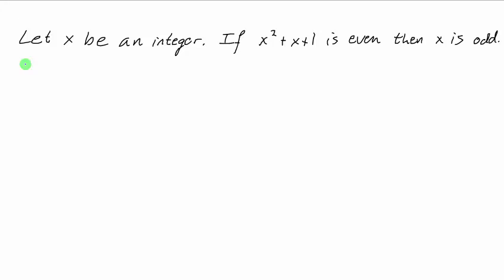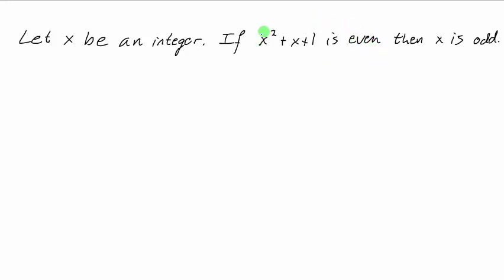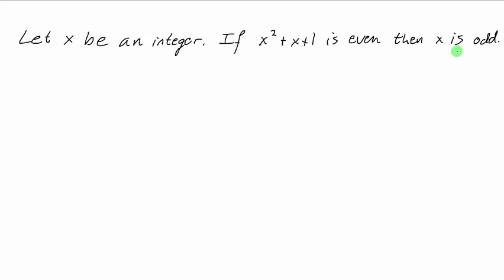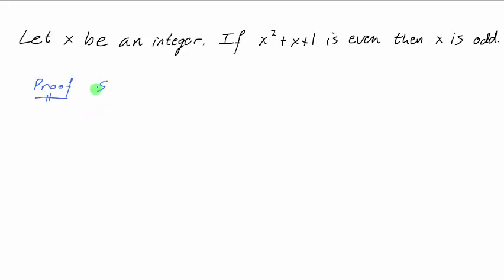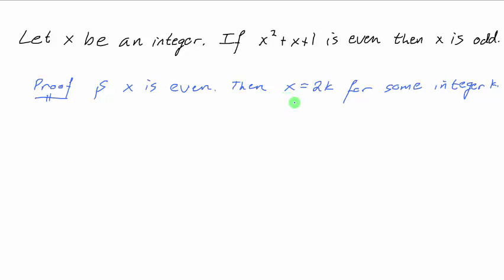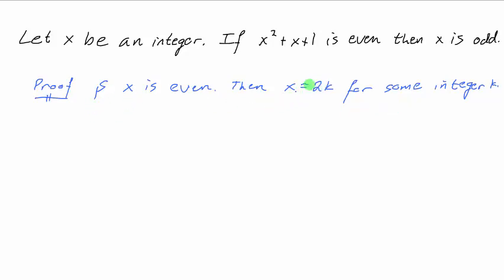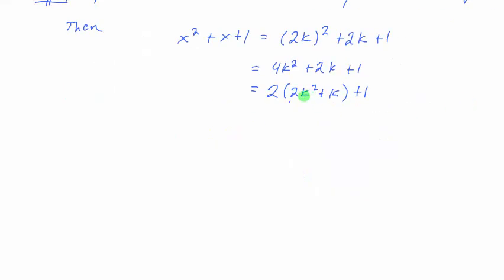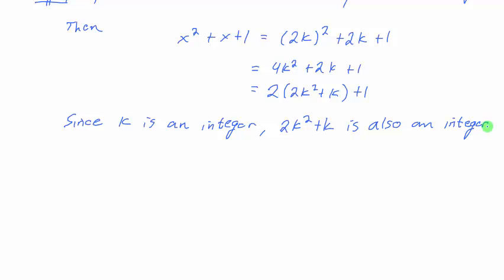Discrete Math: basic proof examples 2 of 5